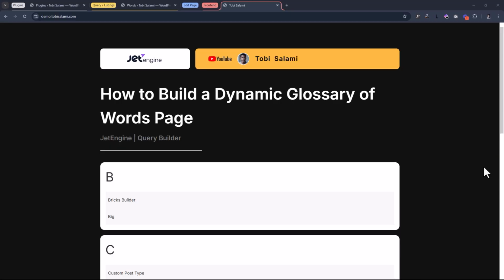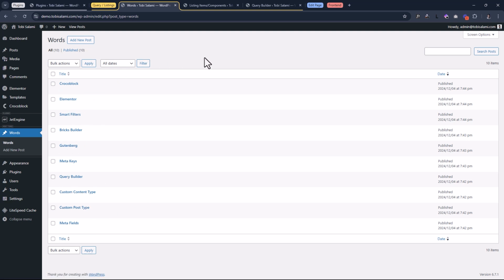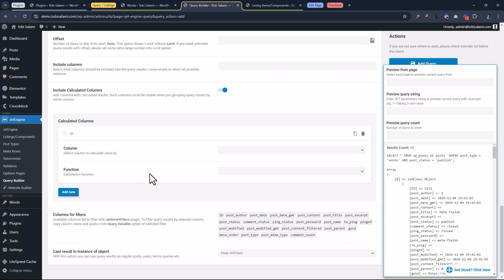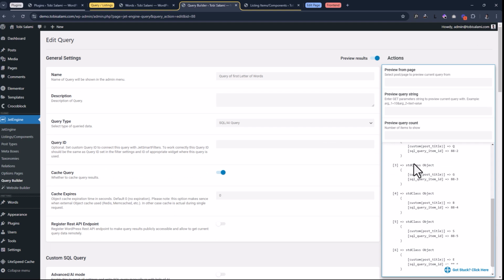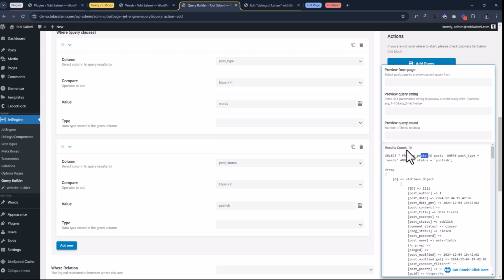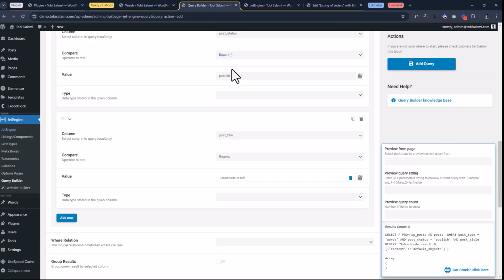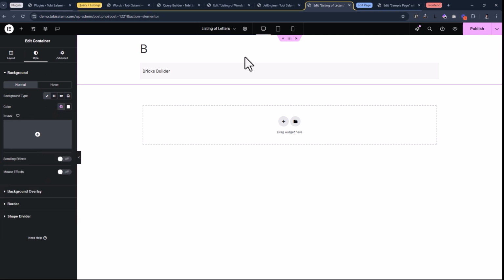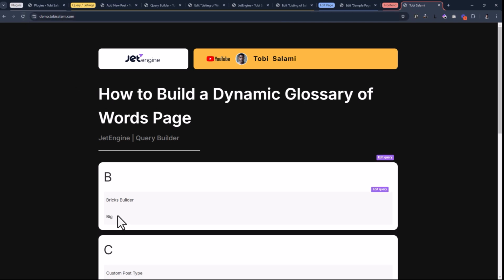How to Create a Dynamic Glossary Page in WordPress | JetEngine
In this tutorial, Tobi Salami walks you through creating a dynamic glossary of words page. You'll learn how to categorize words by their starting letter and automatically organize them as you add new terms. Tobi explains how to build a dynamic query that fetches words starting with specific letters without manually categorizing them. He demonstrates how to use the JetEngine plugin for WordPress, covering essential steps like creating custom post types, setting up queries, and building listings for each letter.

► TIMESTAMPS
00:00 - Introduction
01:44 - Essential Plugins for the Glossary
02:03 - Creating a Custom Post Type
03:00 - Adding Glossary Words
03:19 - Categorizing Words with a Query
09:42 - Designing a Listing Item
12:26 - Customizing Post Titles
14:18 - Implementing Shortcodes
16:10 - Building a Glossary Listing
18:35 - Adding the Listing to a Page
20:53 - Previewing the Frontend